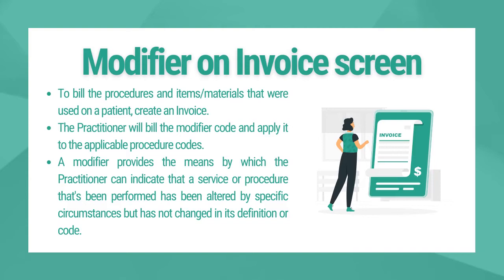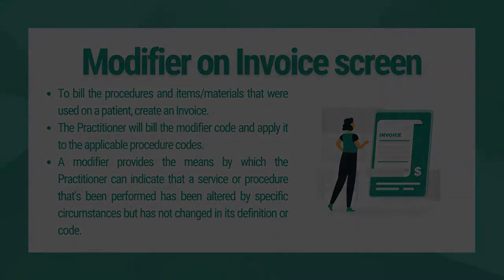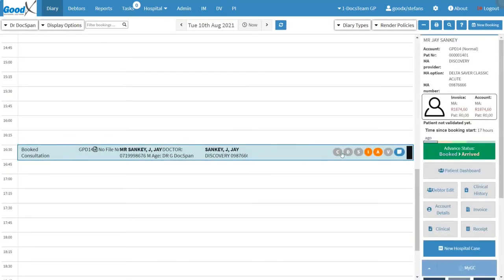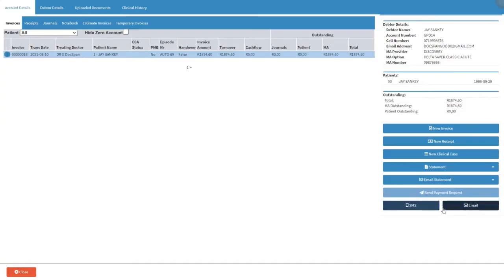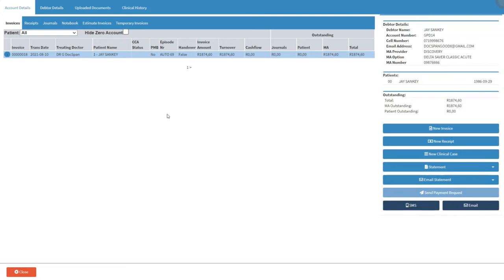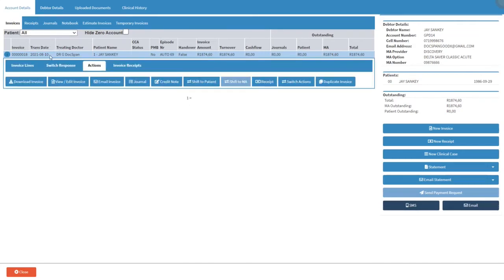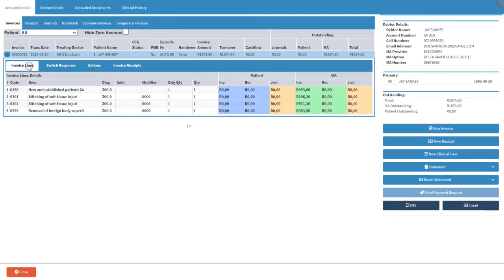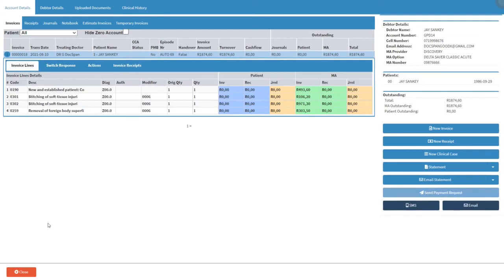GoodX Web App - How to view the Modifier on Invoice screen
The goal of this video is to show you How to view the Modifier on Invoice screen.

Please ensure that your Closed Caption (Subtitles) font size is on 75% to be able to see all the actions that are shown on the tutorial video.

The above can be accessed under the video settings.